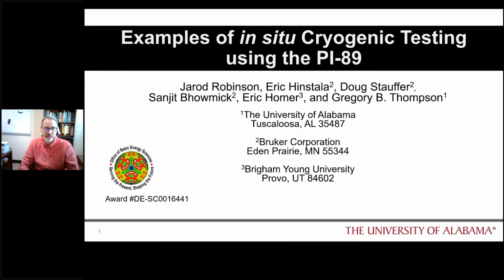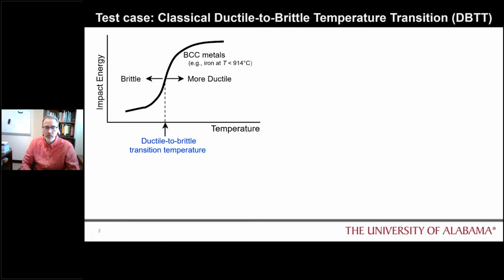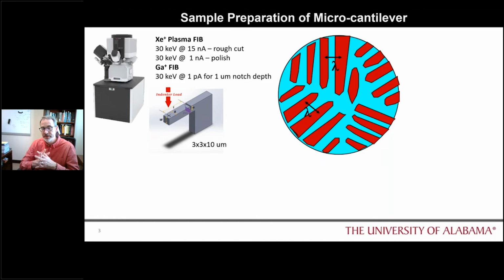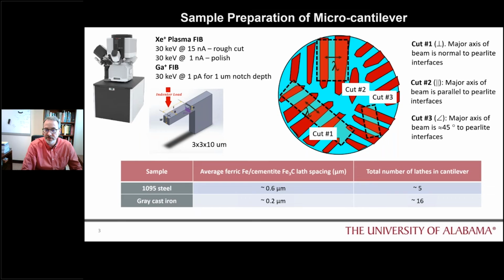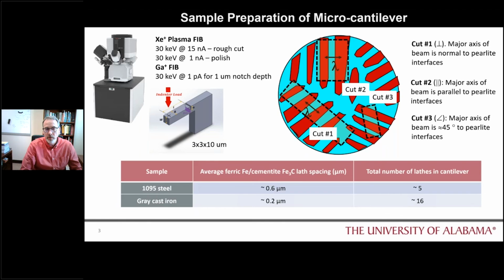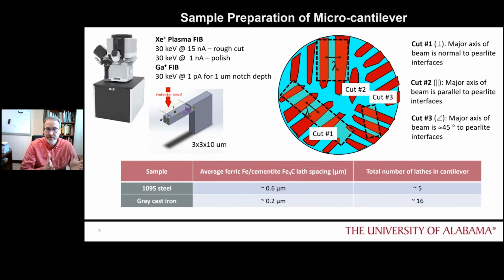Examples of In-Situ Cryogenic Testing Using the PI 89 | Bruker Webinar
In this webinar, guest speaker Prof. Gregory Thompson discusses thermally-activated deformation processes and the value of performing in-situ mechanical loading at cryogenic temperatures with PI Cryo. Three case studies are presented to showcase this capability and its insight into the mechanical behavior of materials at such low temperatures.